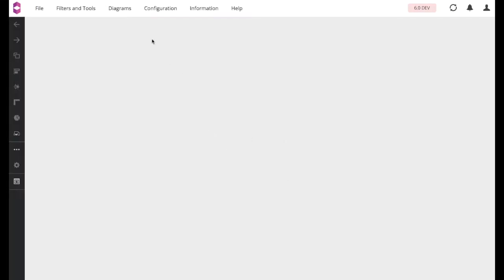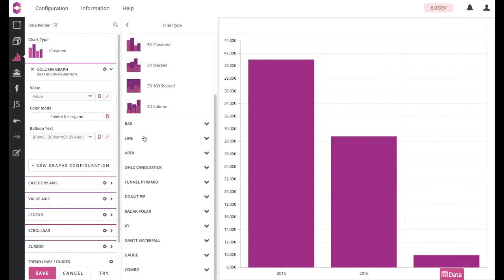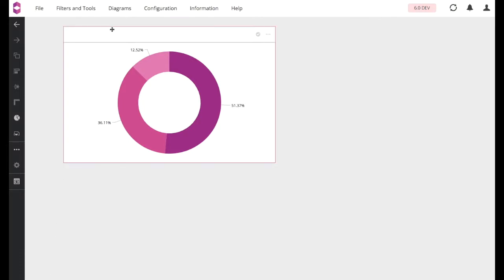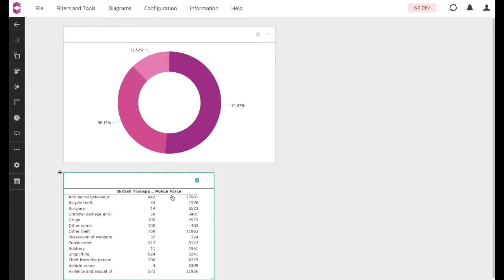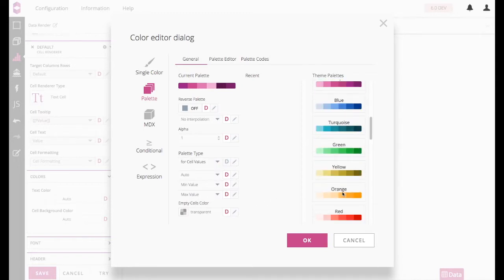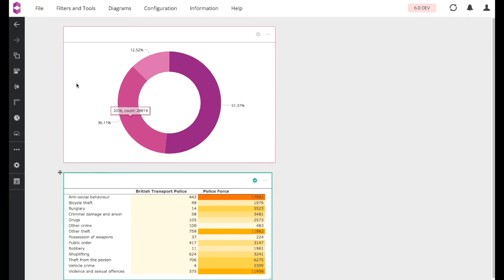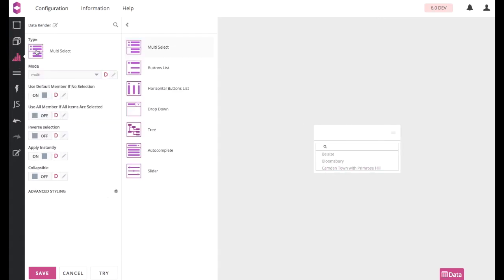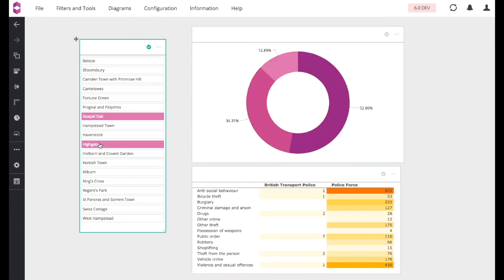icCube 6 - My First Report with icCube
Learn how to create your 1st icCube report with icCube 6!